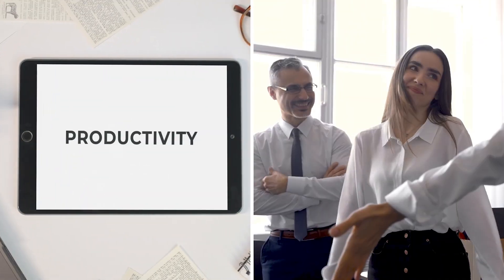How To Choose The Right SOP Software For Your Business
SweetProcess is a business software designed to help organizations document and manage their standard operating procedures (SOPs), workflows, and processes.

It provides a platform where teams can create, organize, and track procedures to ensure consistent and efficient operations.

The tool is commonly used for training, compliance, and improving productivity by making it easy for employees to follow established processes and for managers to monitor and optimize workflows.

With so many SOP software management systems out there, it can take time to know which one is the best fit for your organization.

In today's video, we’ll be diving into the key features you should have in SOP software to make the right purchase for your business.

Here’s what we’ll cover:
00:00 Introduction
01:23 User-Friendliness
02:22 Customization Capabilities
03:32 Integration Capabilities
04:47 Security Features
05:52 Pricing Structure
07:08 Scalability
08:22 Why You Should Choose SweetProcess